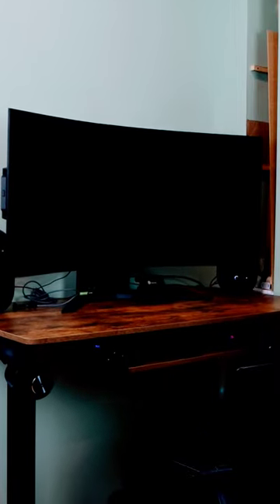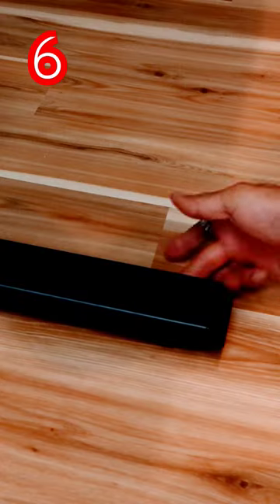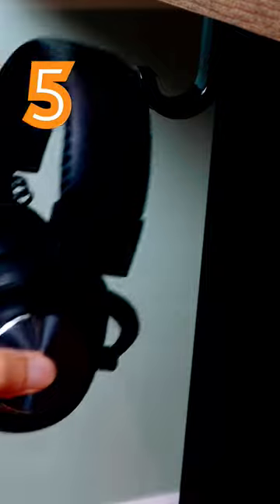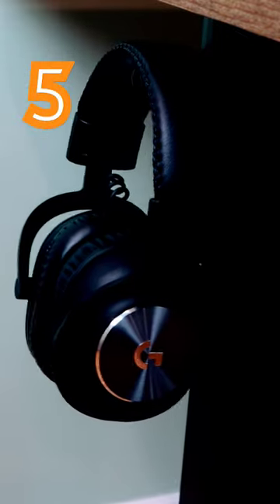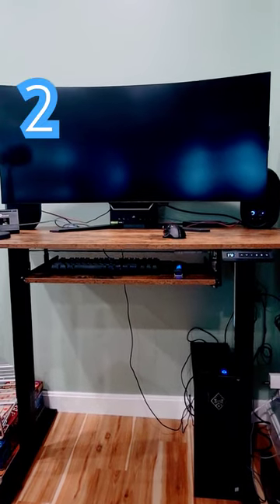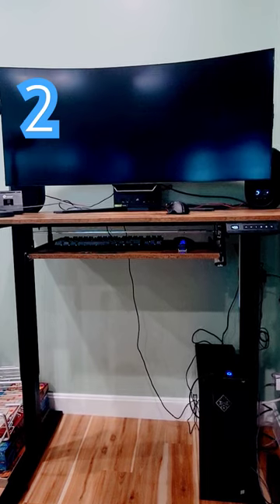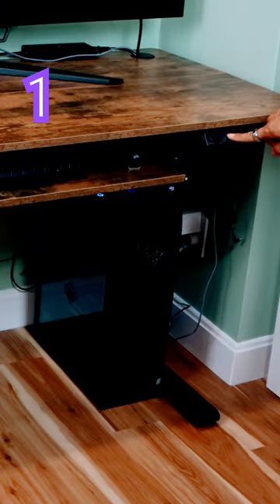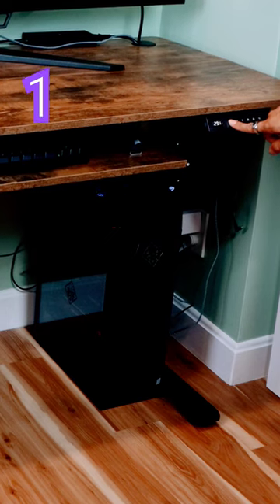Top 6 Features of My Electric Adjustable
Easy to adjust sit/stand desk with 4 custom one-touch height settings.

Quickly go from sitting to standing at the press of a button!

Includes:
- 2 headphone/accessory hangers
- Adjustable leveling feet
- Optional lockable caster wheels
- Built-in cable guide holes with cover caps